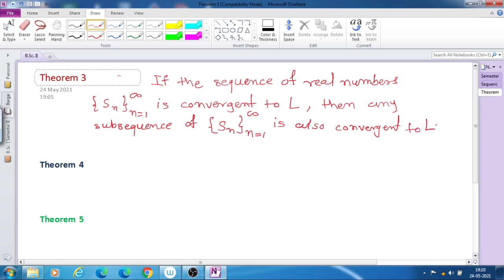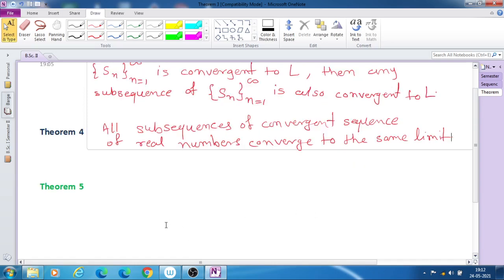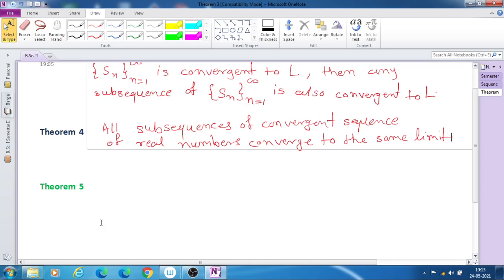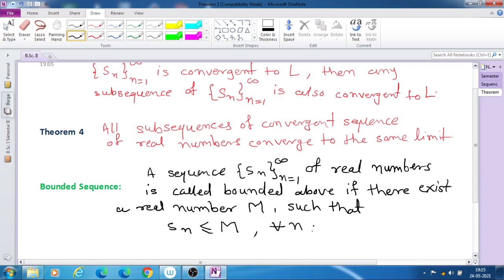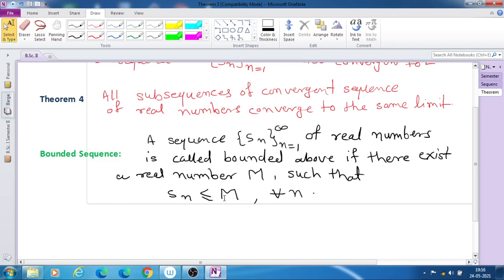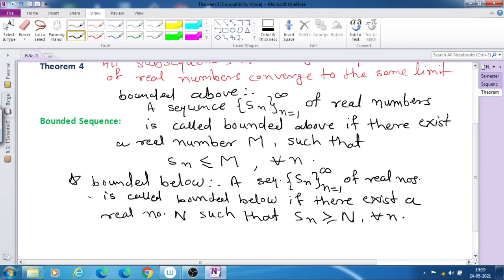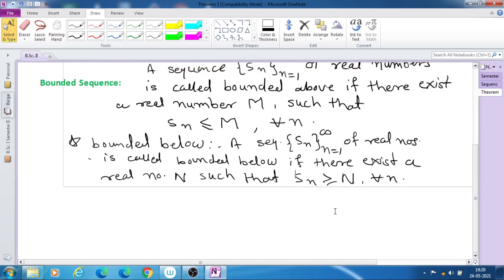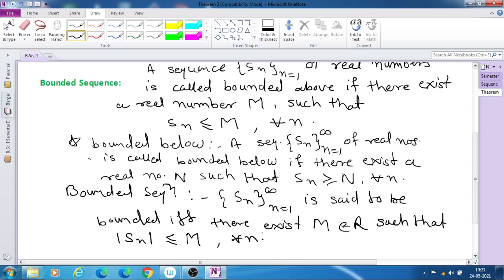Sequences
Theorems on subsequences, the definition of the bounded sequence.